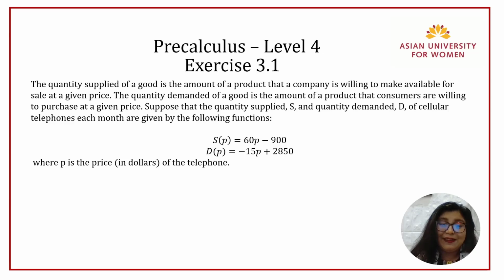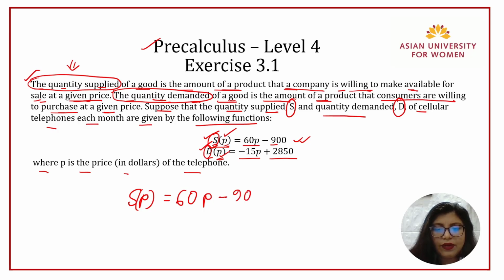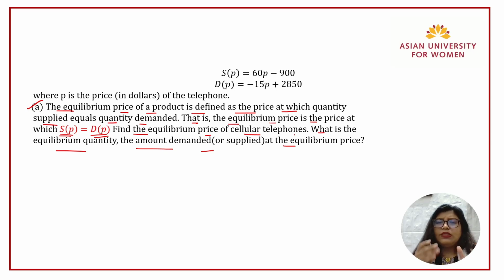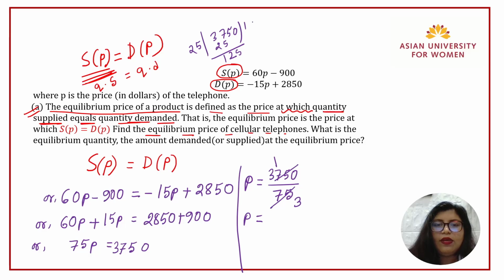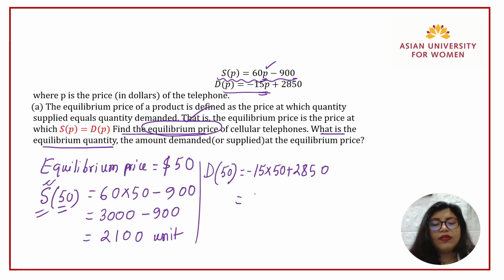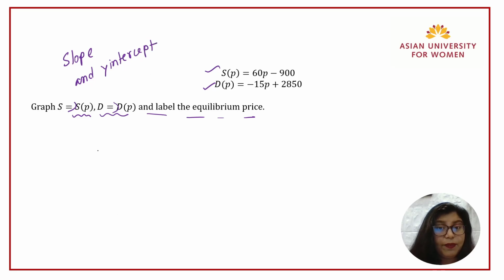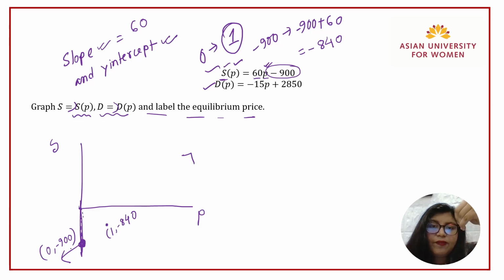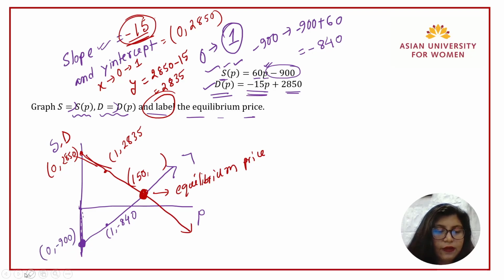Exercise 3.1 l Problems related to Supply & Demand l Precalculus l Level 4 l Fall 2024 l AUW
I'm Lutfun Nahar Anika, a Junior Mathematics Instructor at the Asian University for Women. In this video, I will be sharing insights from my experience teaching Level 4 students in the Pre-Undergraduate program.
As an educator with a strong background in flipped classroom theory, I have been implementing this innovative teaching model for nearly four years through my EdTech platform, QEC Academy. Recently, I collaborated with Mr. Kamal, the founder of AUW, to create engaging video content that demonstrates how the flipped classroom approach can enhance student learning.
What You Will Learn:
Building Linear Functions: We'll explore how to apply linear functions to real-life problems, making mathematics relevant and exciting.
Assessment Questions: At the end of the class, two assessment questions will be provided for you to solve, reinforcing your understanding of the material.
Join me on this educational journey as we transform traditional learning into a dynamic and interactive experience!